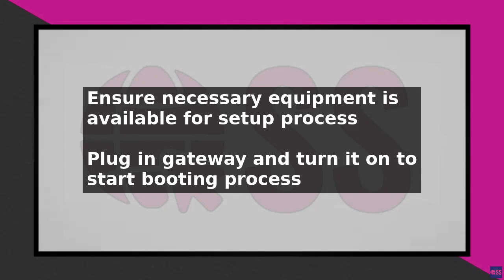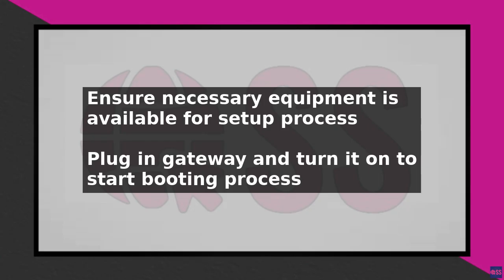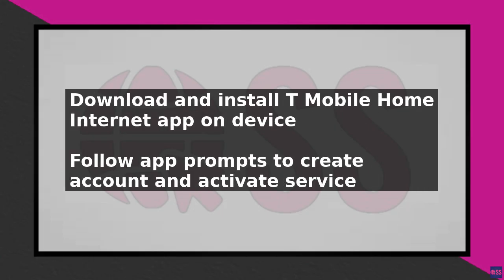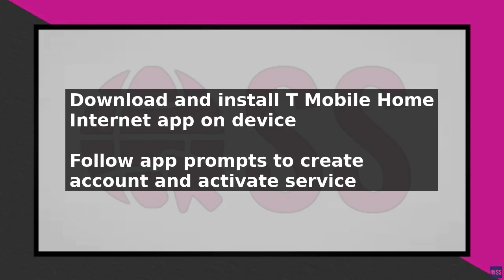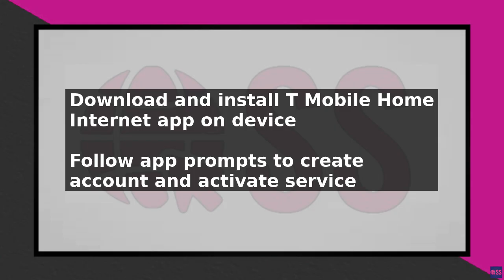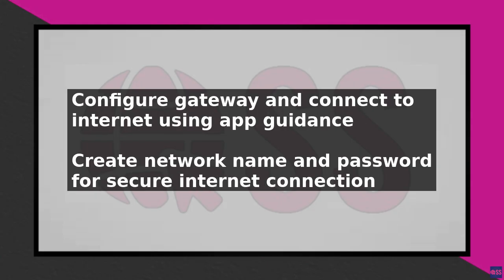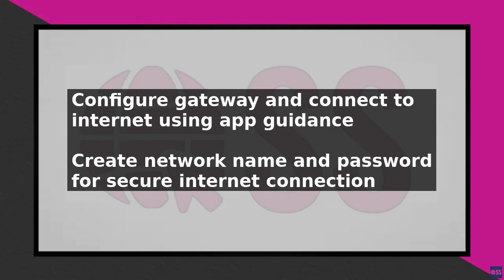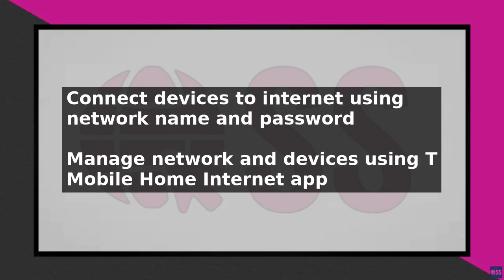New Setup T-Mobile Home Internet Working (2025)